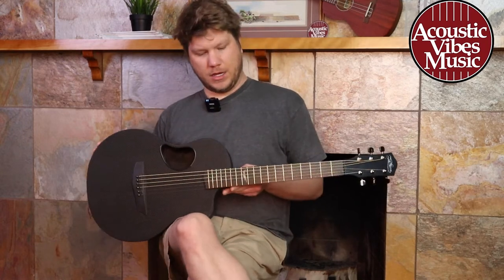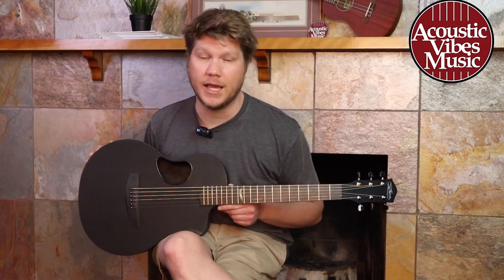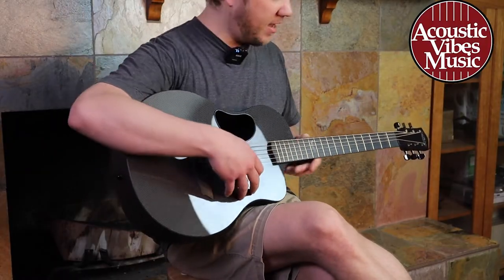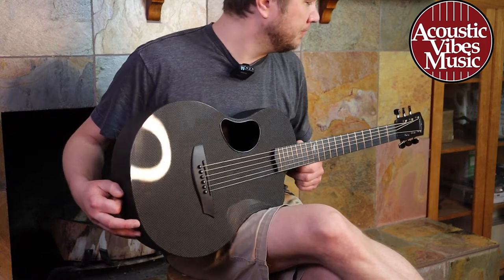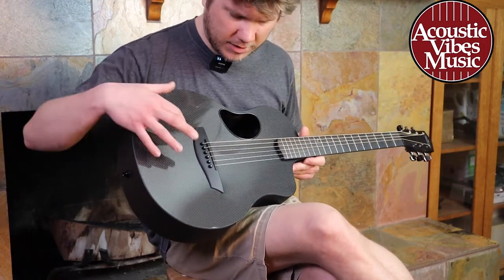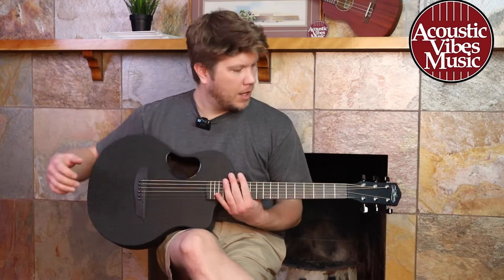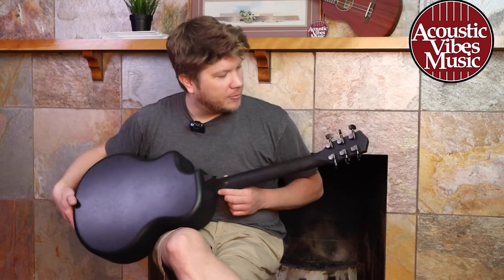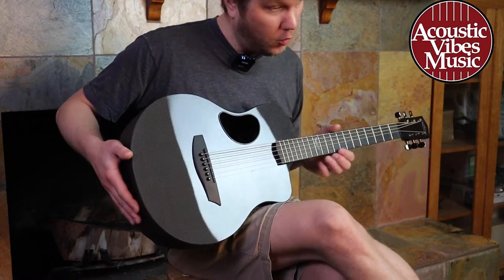McPherson ★ Carbon Touring Guitar [Demo and Review] at Acoustic Vibes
Great for all kinds of weather, traveling, players!

DEMO: 0:11
REVIEW:  1:18

Gotoh 510 tuners
Standard carbon weave
LR Baggs Element Under saddle pick up
Short scale, smaller guitae